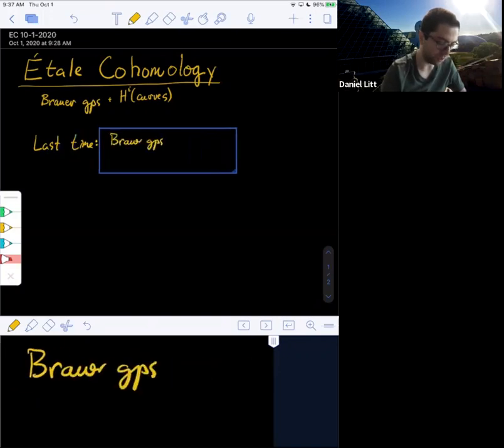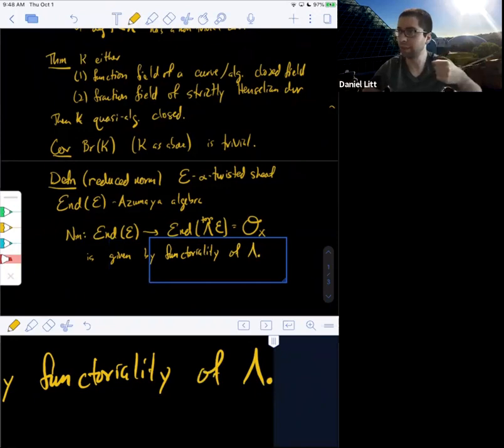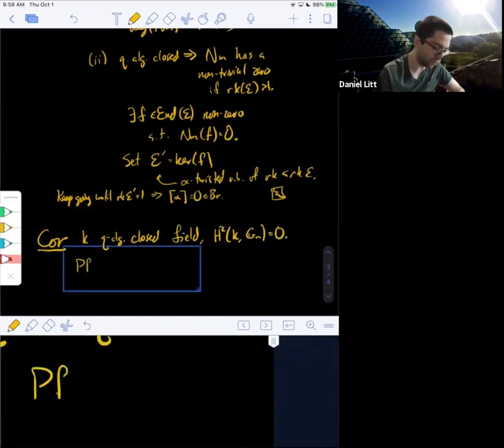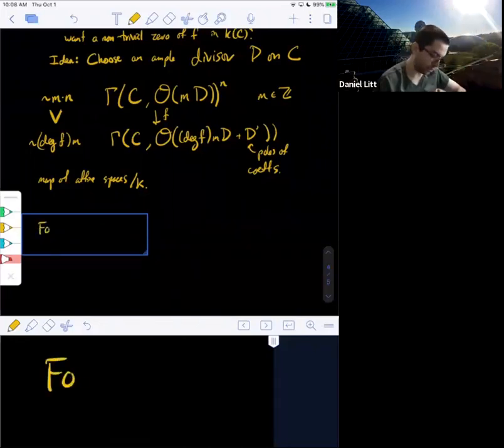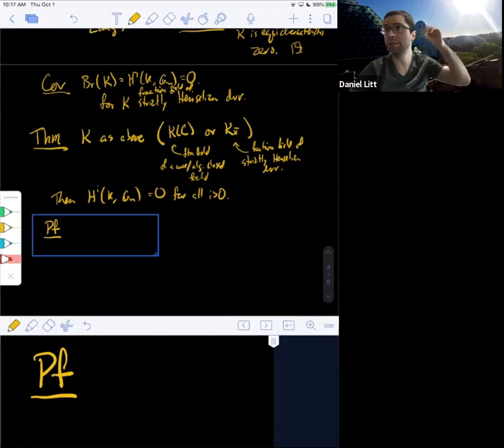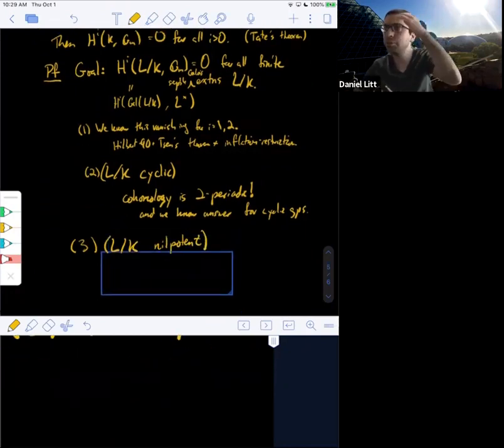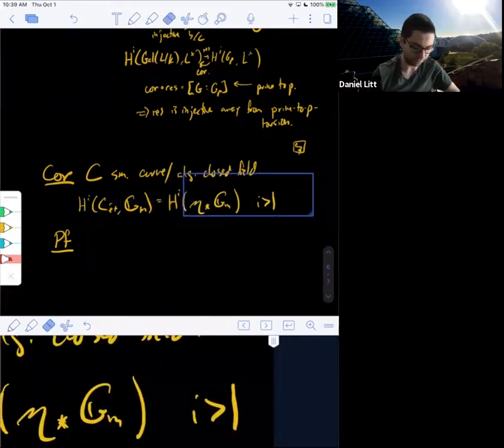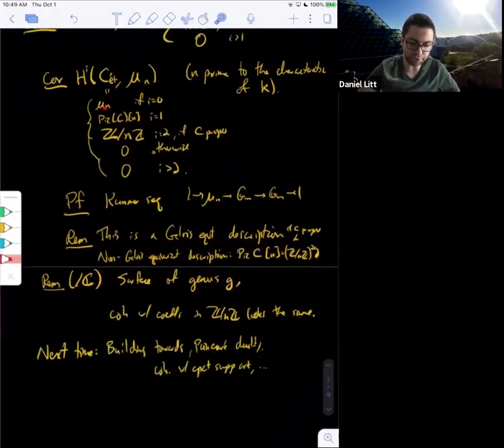Etale Cohomology and the Weil conjectures (Daniel Litt) 14-31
Tsen’s theorem, Tate’s theorem, étale cohomology of curves concluded